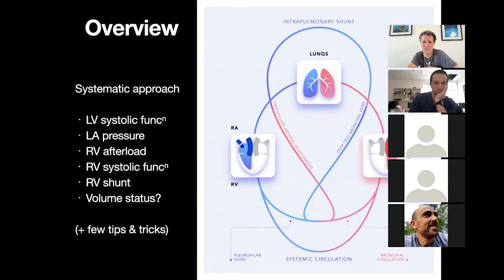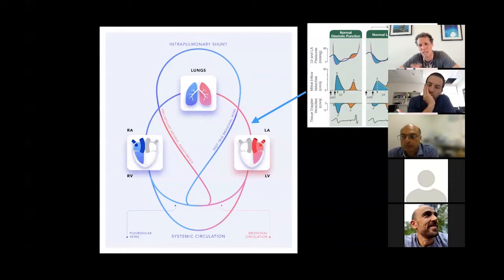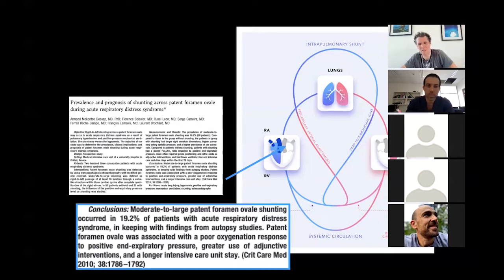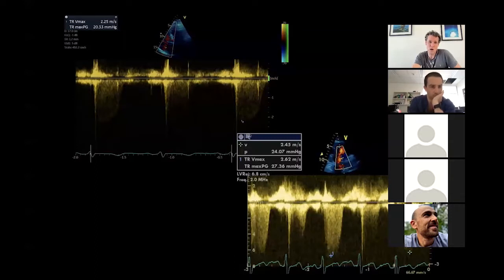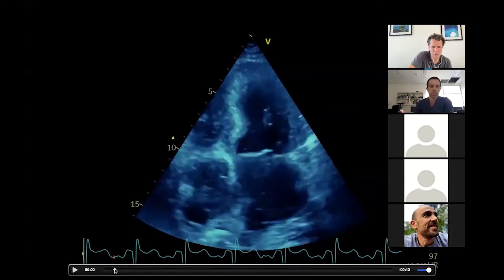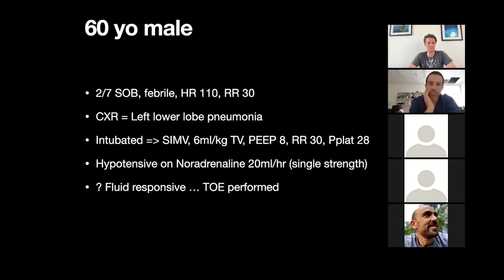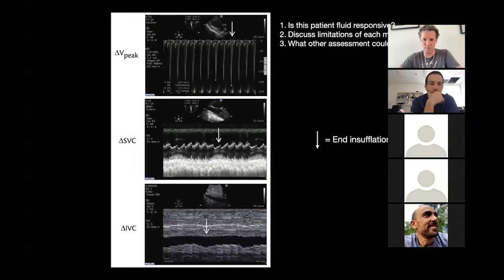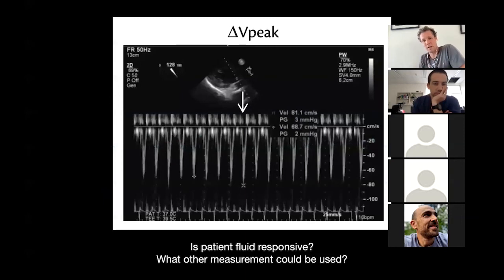Echo in ARDS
Presented by A. Prof Sam Orde